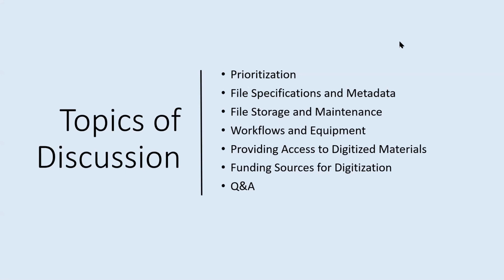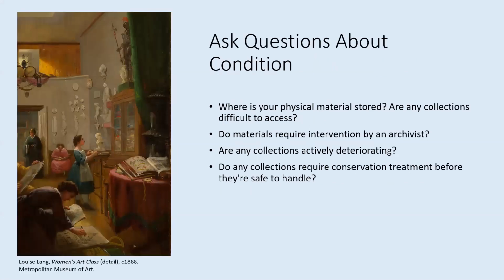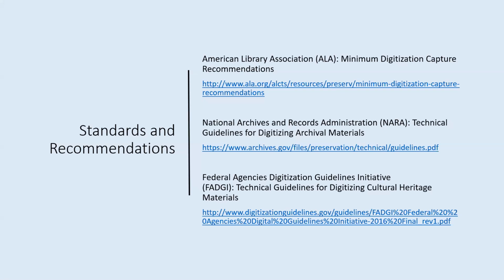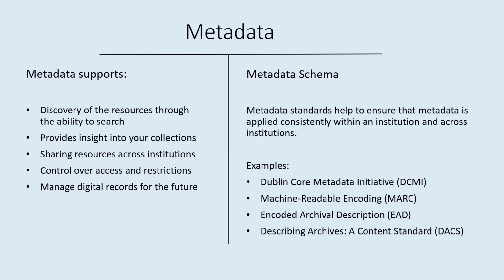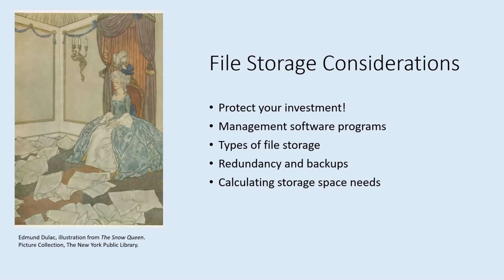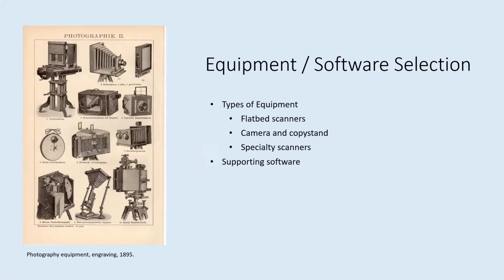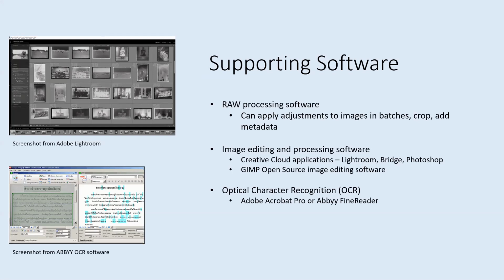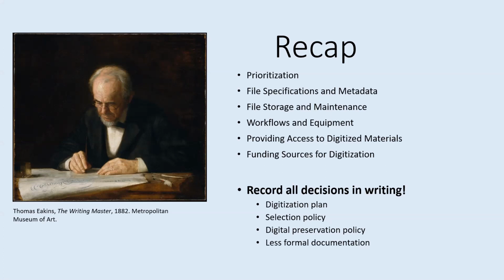Introduction to Digitization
One way to connect with your constituents when they can't visit your institutions is through your collections. How do you get started in the process of digitization? Before you can provide access to collection materials, you must first create a plan for digitization. This webinar will focus on the first steps an institution should take, including: prioritization of collections, metadata and digital file specifications, equipment selection, ongoing file management, digitizing materials for quick online access on a shoestring budget, strategies for funding more complex digitization projects, and caring for digital collections long-term.

This free webinar has been developed by CCAHA and is supported in partnership by the Florida Association of Museums, Florida Humanities, the Conservation Center for Art & Historic Artifacts, the Society of Florida Archivists, Visit Florida, and Culture Builds Florida.